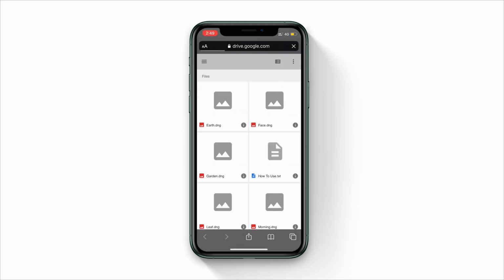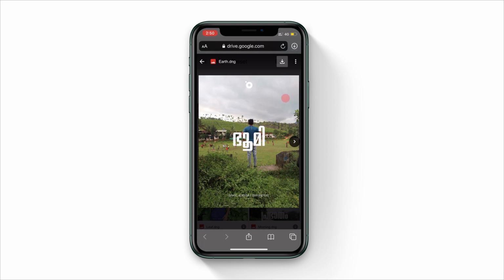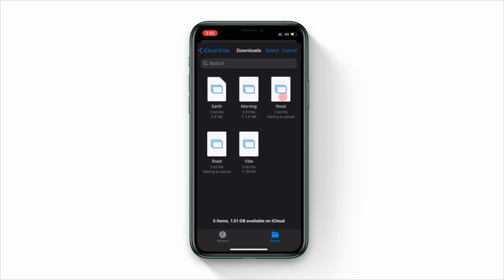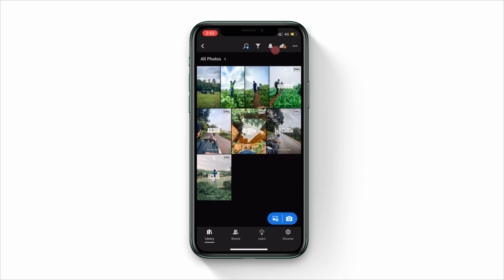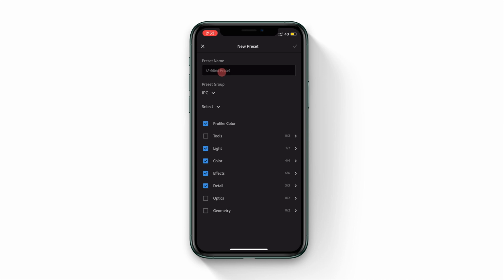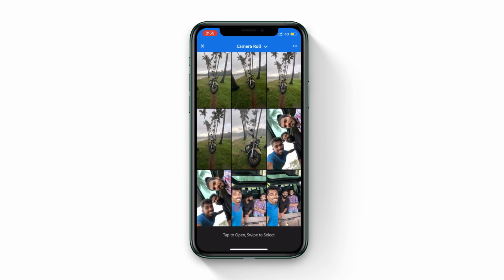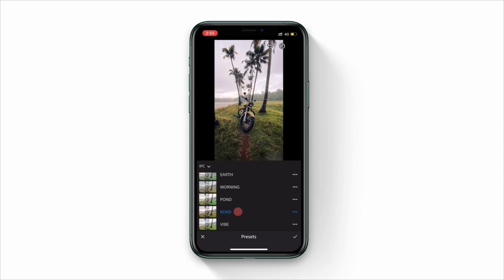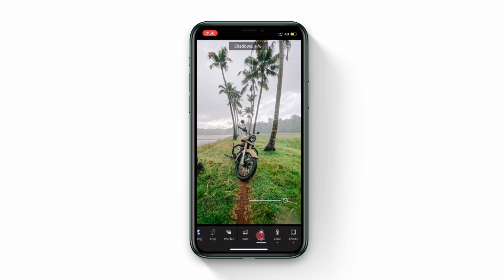10 Mobile Lightroom Preset | Free Download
Free download mobile lightroom preset and install it on your smartphone. now you can color grade your Instagram photos instantly.